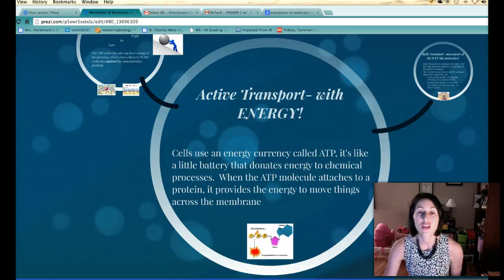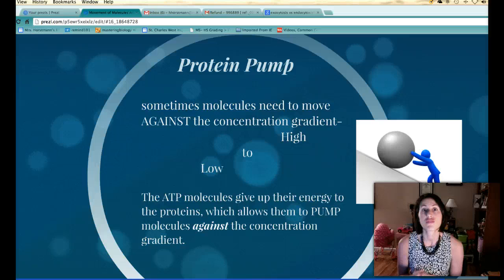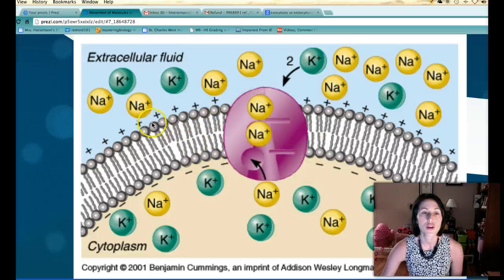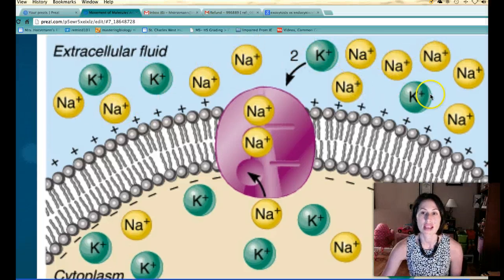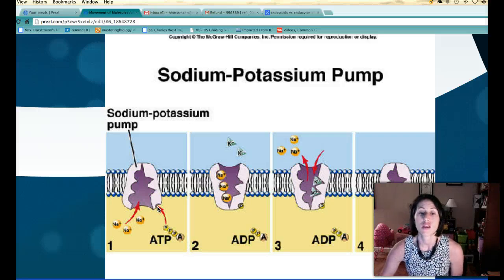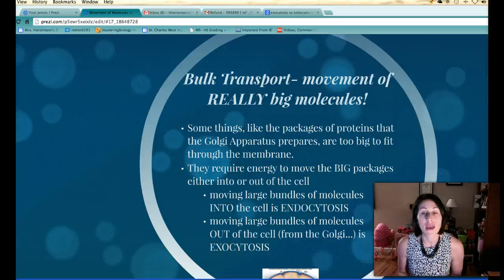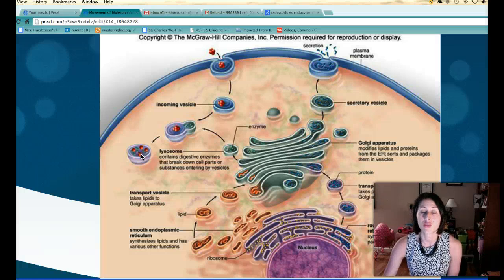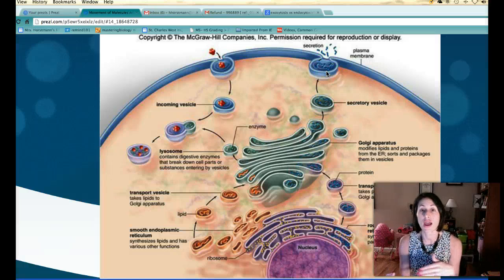active transport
acitve transport